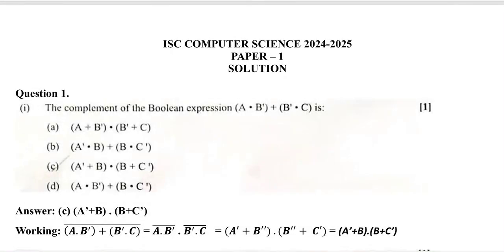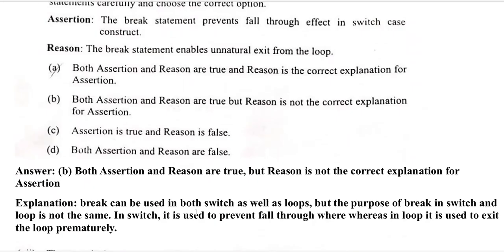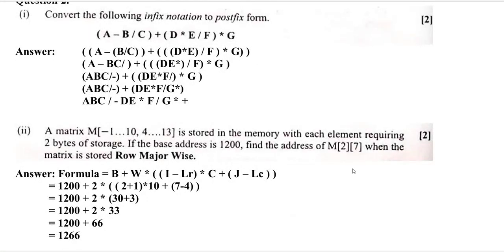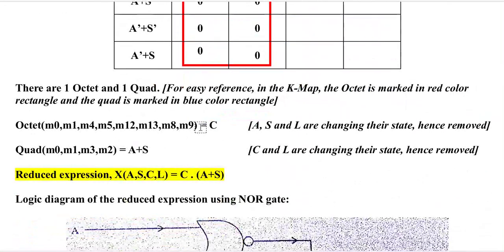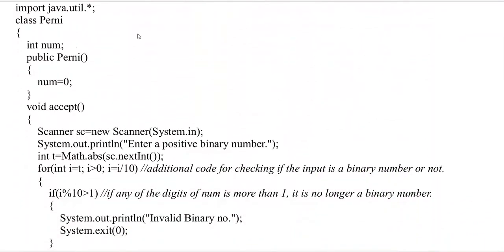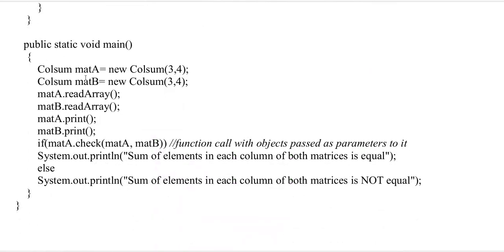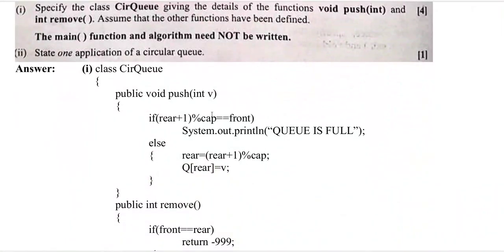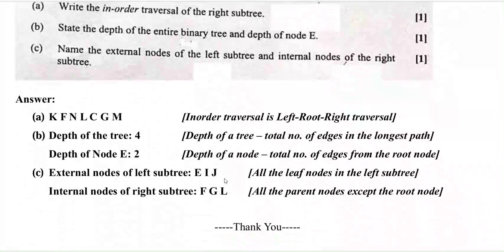ISC Computer Science 2024 2025 Solution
I am Spondon Ganguli, an educator in a reputed CISCE school and ISC examiner. I have prepared this video with the view of helping out ISC students for their board examination in the subject of Computer Science. This is my solved answer key to the ISC 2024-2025 Computer Science (Theory) Question Paper with proper explanation and working for better understanding.